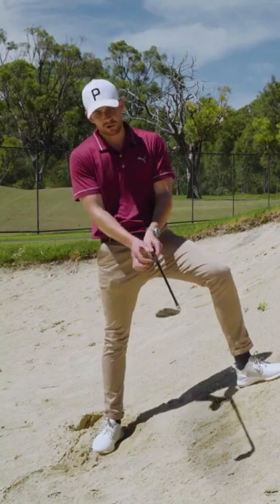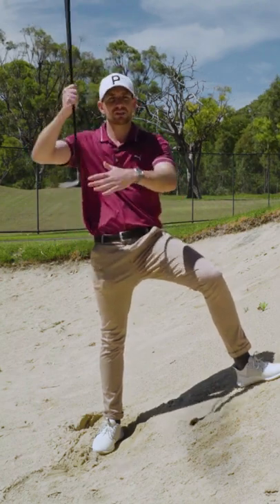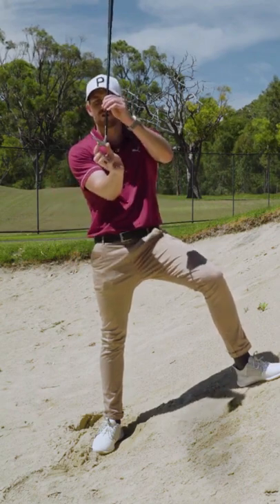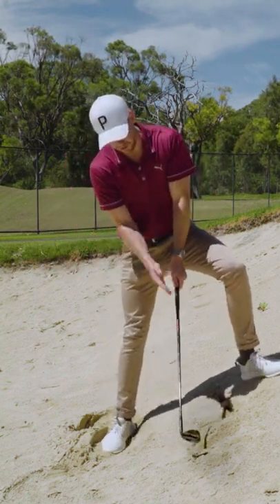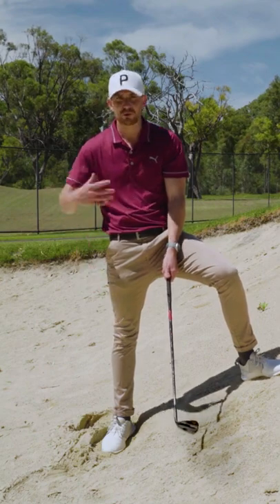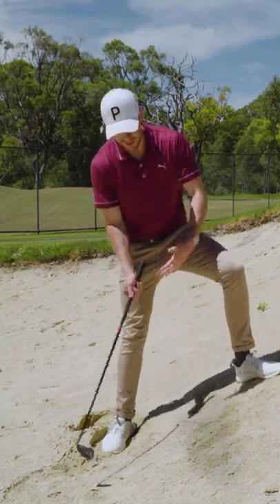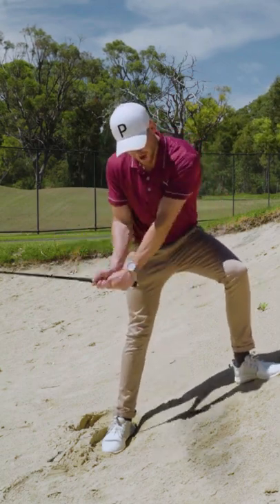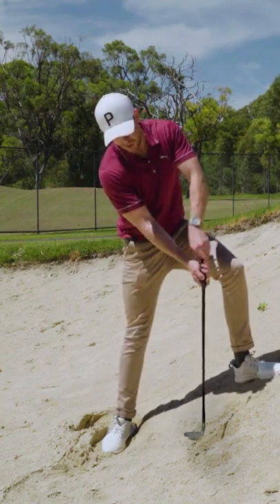Turned Clubface - Bunker Shots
Bunker Shots You NEED To Know 👋